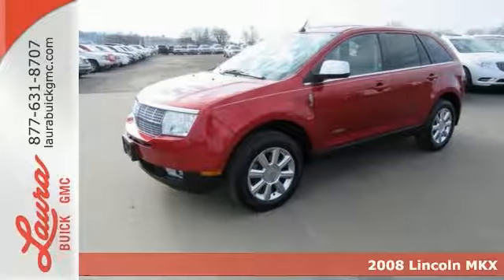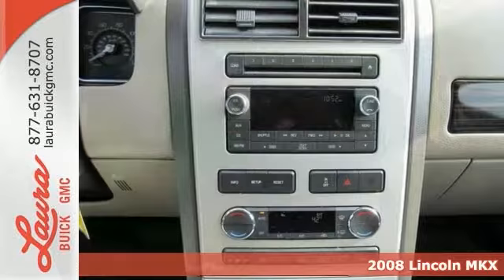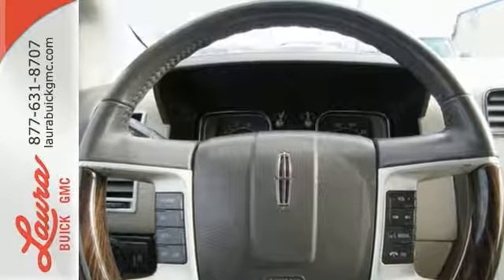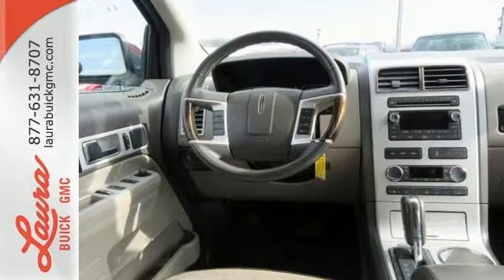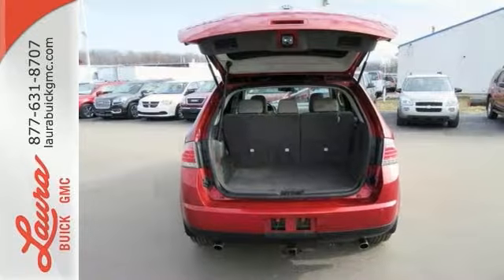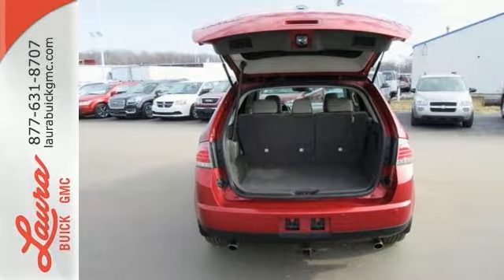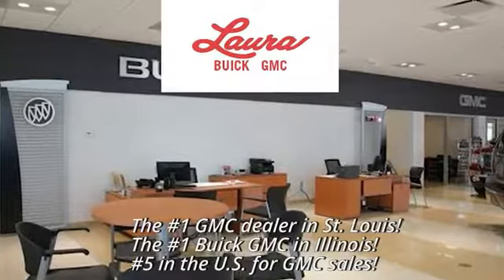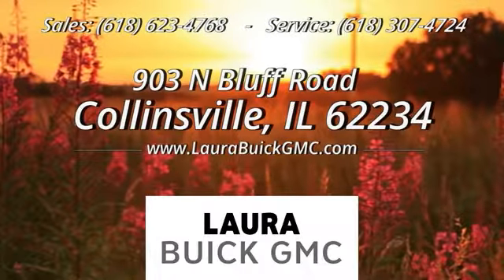2008 Lincoln MKX Collinsville IL Saint Louis, IL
Year: 2008
Make: Lincoln
Model: MKX
Trim: Base
Engine: Duratec 3.5L V6
Transmission: 6-Speed Automatic with Overdrive
Color: Red
Interior: Light Camel
Mileage: 153404
Stock #: L171167B
VIN: 2LMDU68C88BJ30559
Recent Trade! 3.5 V6 FWD. Towing Package, Backup Sensors, Chrome Wheels, Leather Seats, Heated Seats, Cooled Seats, Memory Seat, SYNC, Leather Wrapped Steering Wheel, Steering Wheel Radio Controls, Automatic Dual Zone Air Conditioning, Multi Disc CD Changer, Remote Keyless Entry, Rear Window Defroster, Power Windows, Power Locks, Power Mirrors, Rear Tinted Windows. This vehicle has good tires, and is in great condition! This MKX has a clean vehicle history report and does not have any accidents! We are a family owned dealership committed to providing our customers the best deals backed by outstanding service! brbrbrCD Player Portable Audio Connection Security System SYNC Backup Sensors Cruise Control Keyless Entry Multi-Zone Climate Control Power Locks Power Windows Side Curtain Airbags Steering Wheel Controls Traction Control Heated Seats Cooled Seats Leather Seats Chrome Wheels Premium Wheels Trailer Hitch CD Changer Rear Window Defroster Tilt/Telescope Steering Wheel Power Mirrors Rear Window Defroster Tilt/Telescope Steering Wheel Side Airbagsbr

Address:
903 North Bluff Road